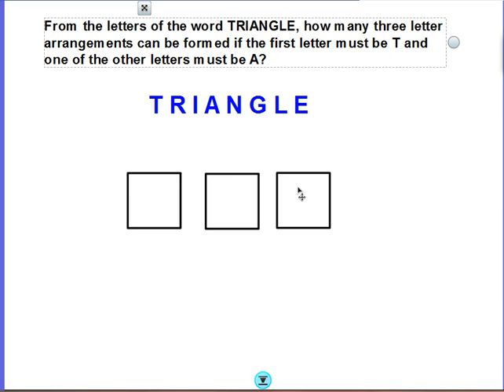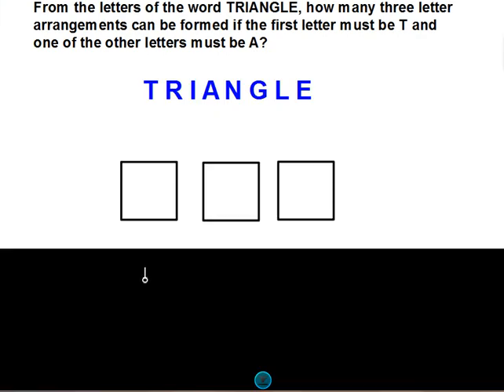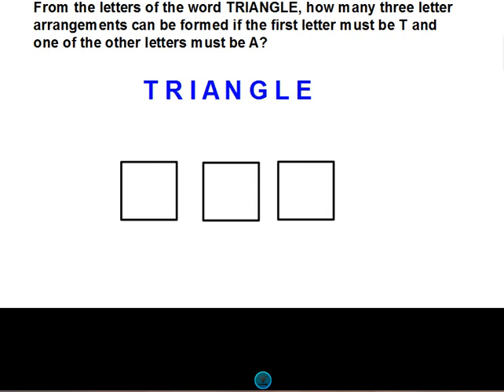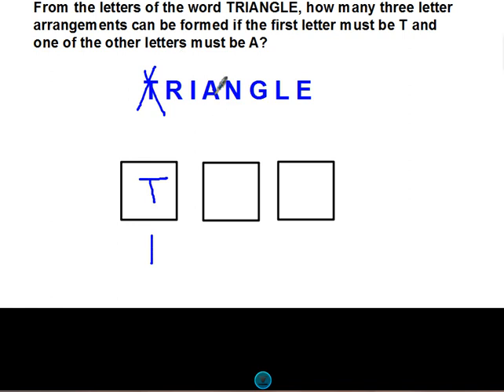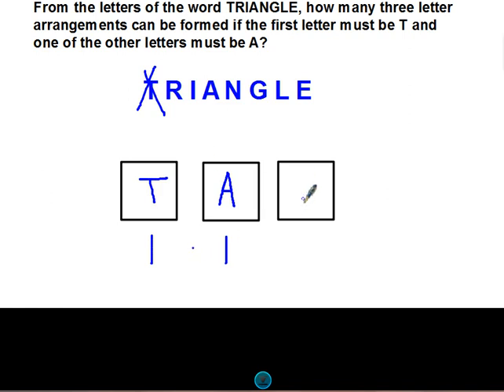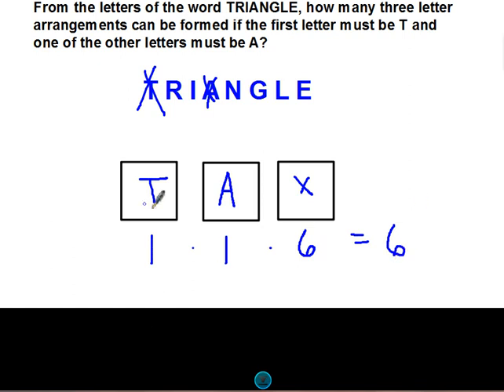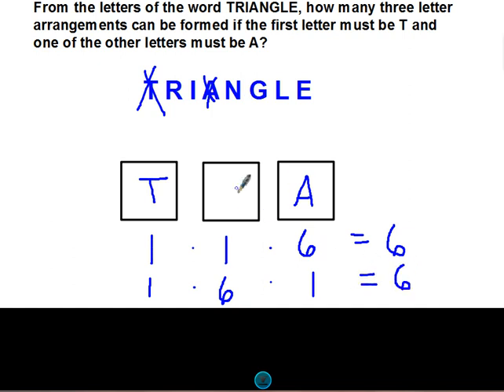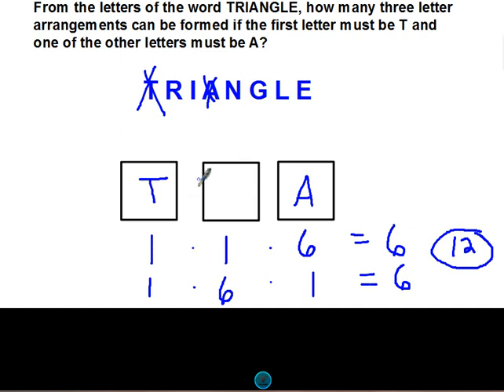How many arrangements for word TRIANGLE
From the letters of the word TRIANGLE, how many three letter arrangements can be formed if the first letter must be T one of the other letters must be A and no letter can be used more than once in any arrangement?